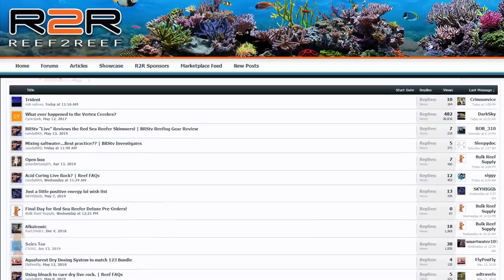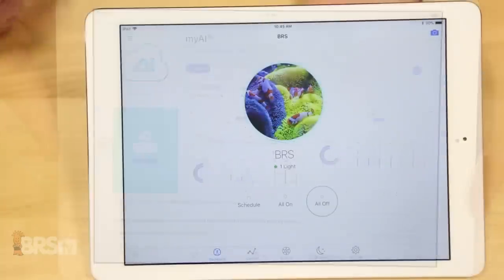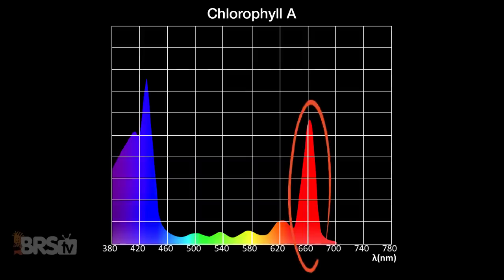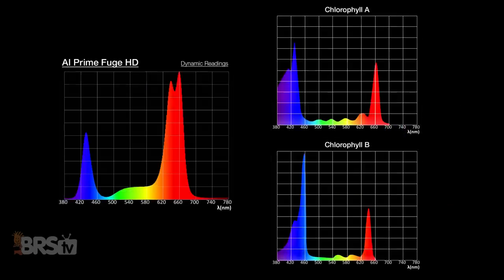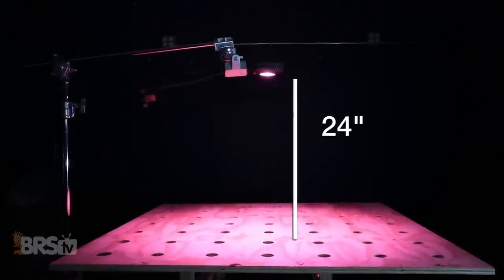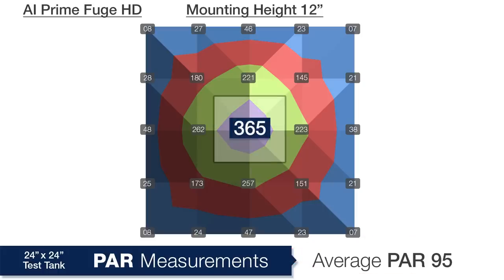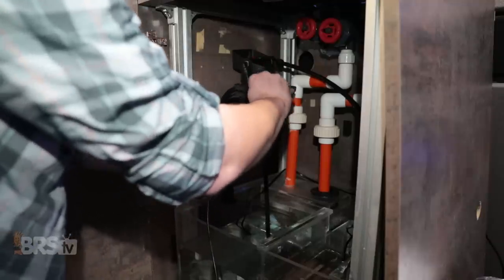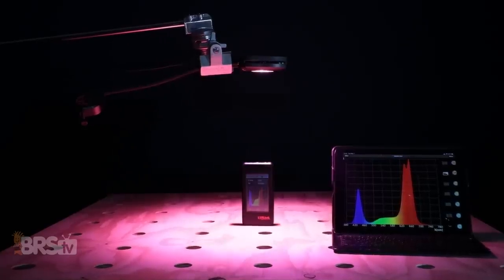PAR, spectrum and spread of the AI Prime Fuge HD for refugium lighting? | AskBRStv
Want to know how the AI Prime Fuge LED stacks up? Today Randy breaks down the numbers for spectrum, PAR and overall spread of the AI Prime Fuge in similar tests we've done on other types of refugium lighting for saltwater aquariums.

More refugium lighting from BRStv!
➡ What's it take to light a fuge?
➡ Radion Freshwater LED fuge light?

Community Links!

From how your reef gear works to coral and fish care and everything in between, we're here to answer your questions and share collective hobby knowledge with the community at large.

We find common questions from Facebook, Instagram, Reef2Reef, YouTube and our own website Q&A pages and answer the most interesting ones in a quick AskBRStv episode.